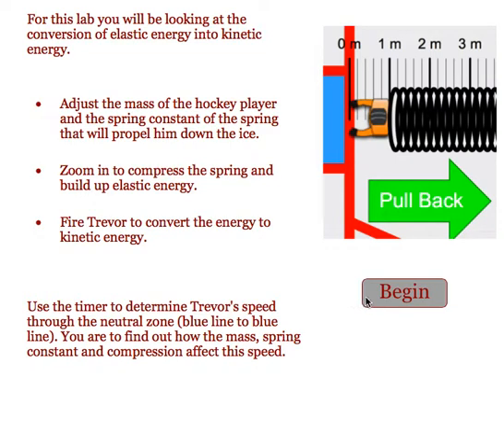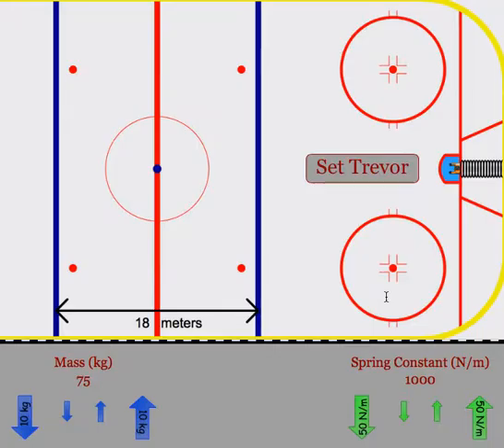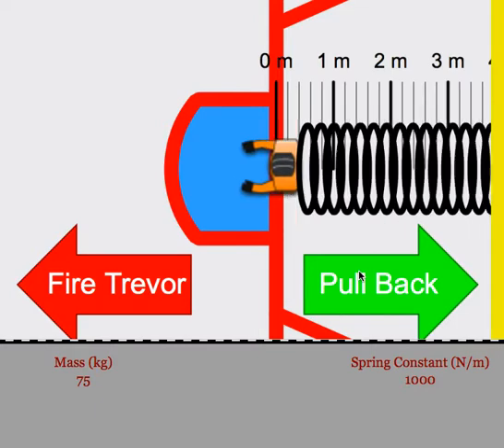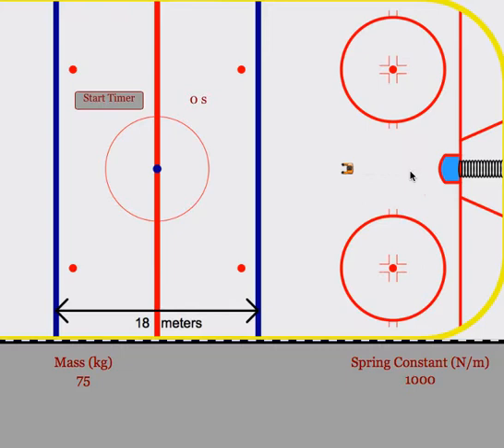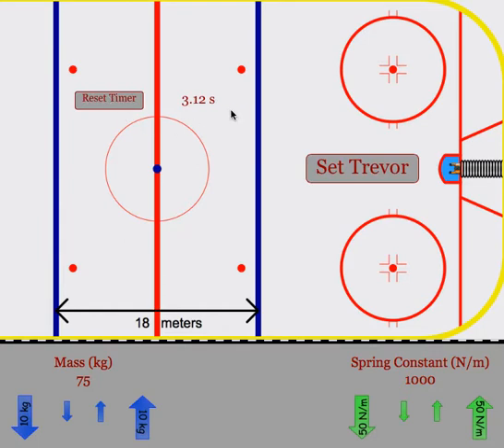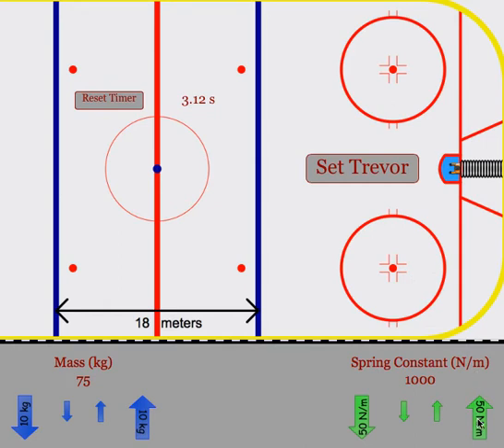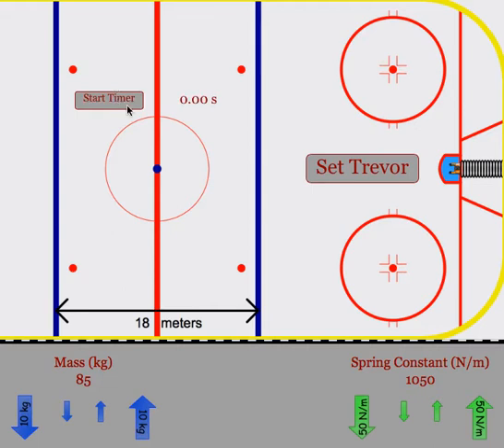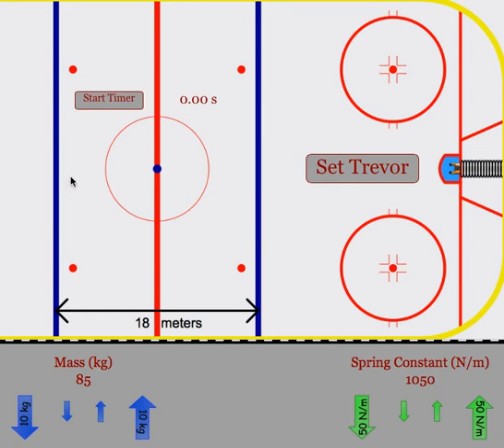Overview of Energy Transformation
This video will give an overview of how to operate the energy transformation program.